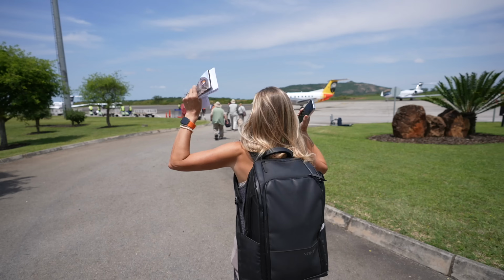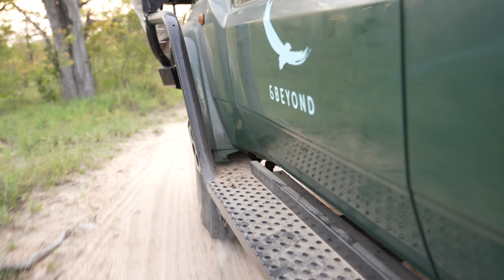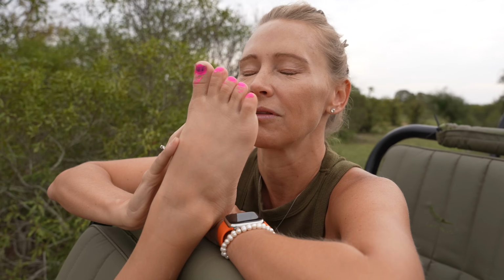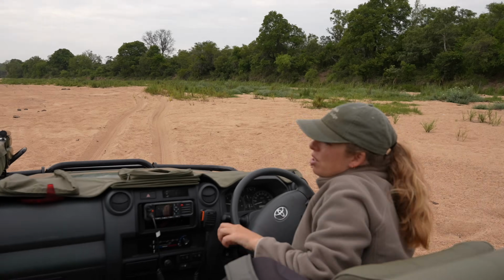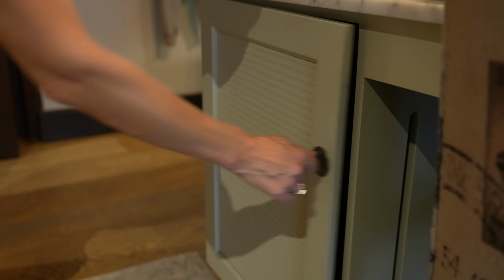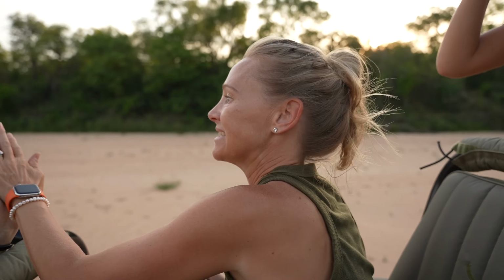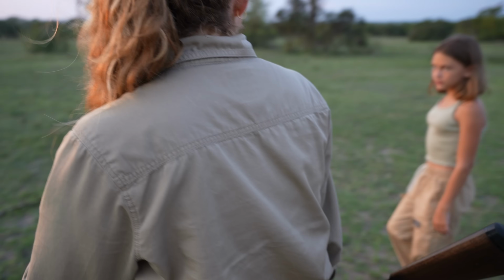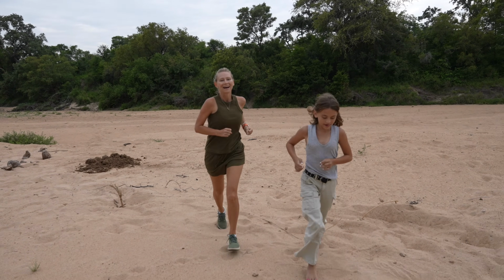We found the rarest safari animal on earth (and it’s adorable)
Let Erin and Phil book this same experience for you, personally! We started ABC Trips to offer our bespoke itineraries to those seeking authentic culture, epic landscapes, and uncompromising luxury.

Our family is wrapping up a tour of South Africa with a few days deep in the bush of Kruger National Park. Since our very fruitful game drives around Phinda already checked off all of Africa’s Big Five, including the lion, elephant, buffalo, rhino, and leopard, we’re focusing this safari on spotting a few other exciting animals, including one of the rarest on Earth. Let’s get to it.

Contents:

0:00 Intro
0:31 Getting ready for our first game drive
3:33 Jase integration
5:00 Eagle eating prey
5:52 Elephant encounter
6:51 Waterbuck
7:25 Dung beetles
8:29 Sleeping lions
9:54 Morning drink
12:15 Searching for white lion cub
14:37 Back to the lodge
15:28 Lunch at the lodge
17:54 Room tour
21:48 Evening drive
22:24 Another elephant encounter
23:09 The white lion cub
26:06 Evening cocktails with giraffes
29:19 Saying goodbye to Ngala
31:39 Behind the scenes

Since 2020, we’ve been traveling the world to experience—up close and in person—all the natural wonders and distinct cultures that our kids would otherwise see only in textbooks and TV. We think it’s a better way to learn and we’ve worked hard to fund our little experiment in the hope that our kids will grow up wiser, kinder, and more grateful for the beauty of our diverse planet and its people.

In 2025, we started ABC Trips to help travelers experience the world the way we do—deeply, intentionally, and without the stress of figuring everything out alone.

After years of full-time travel, expedition cruising, luxury hotels, and once-in-a-lifetime experiences with our family, we realized something: the hardest part of epic travel isn’t the destination—it’s the decisions. Which ship actually gets you more time on the ice? Which safari lodge delivers real wildlife encounters? Which “bucket list” experiences are worth the money… and which are just hype?

ABC Trips exists to cut through the noise. We plan and host thoughtfully curated journeys built around firsthand experience, honest recommendations, and moments that actually move the needle—whether that’s setting foot on Antarctica, tracking wildlife in Africa, or discovering cultures in a way that feels human, not herded.